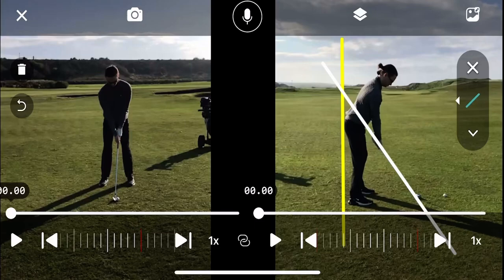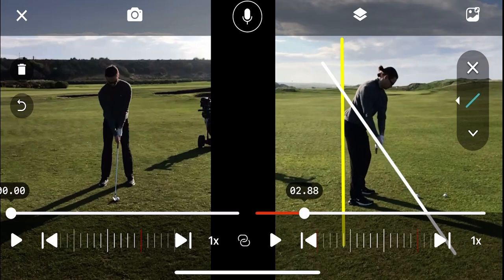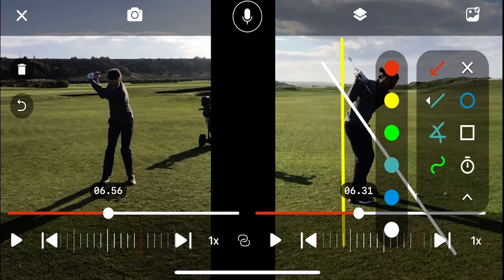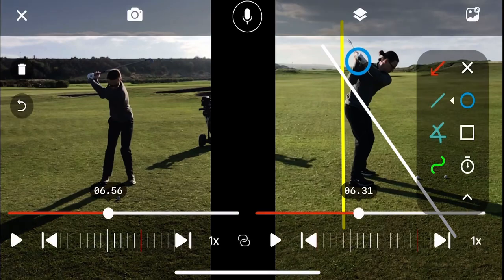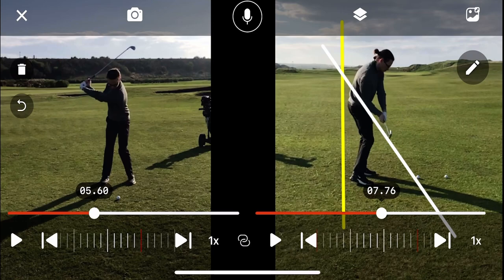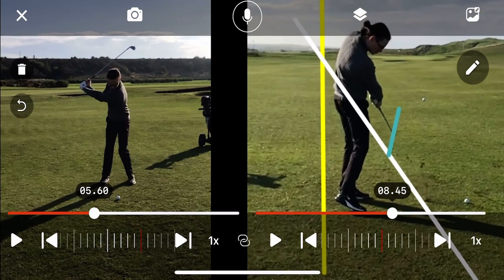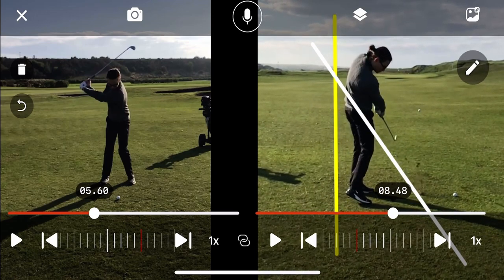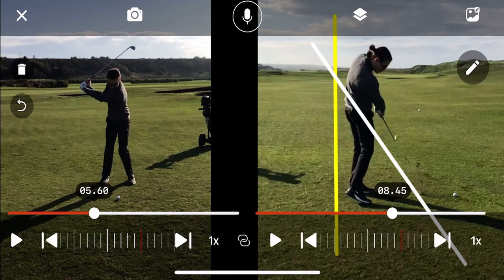2 Minute Golf Lesson - J Ainscough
Do you want a professional to give you a few pointers without breaking the bank? The 2-minute golf lesson is designed for you. In this short time frame, Jack will analyse your swing and give feedback on the key areas that will help you improve the most.

You might not think 2 minutes is a lot of time but with concise analysis, it can be hugely effective. If you want to go away and research the topics discussed or like how Jack approached the lesson this could just be the start of your player/coach relationship at JGA.